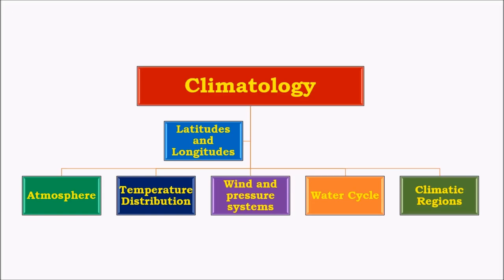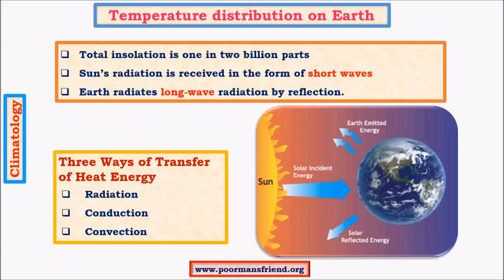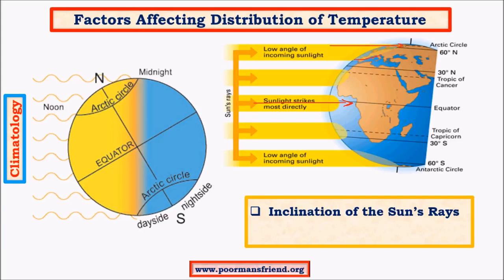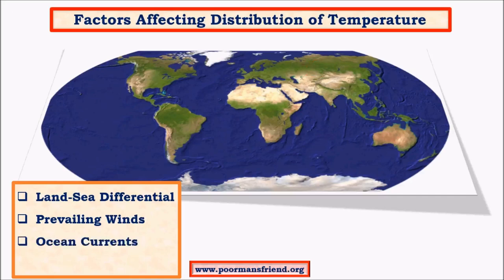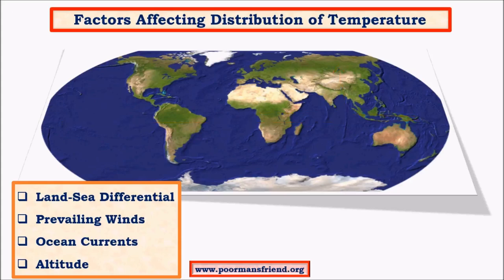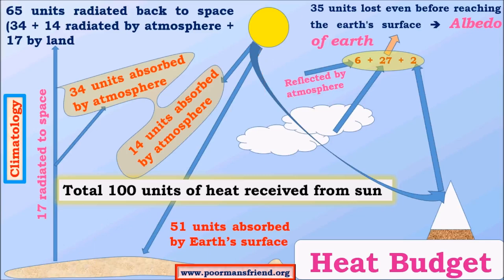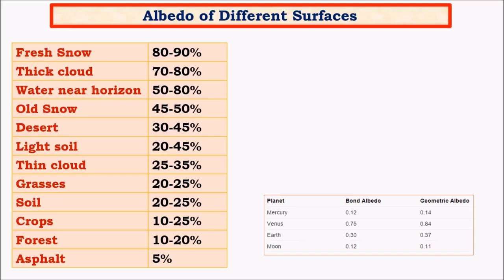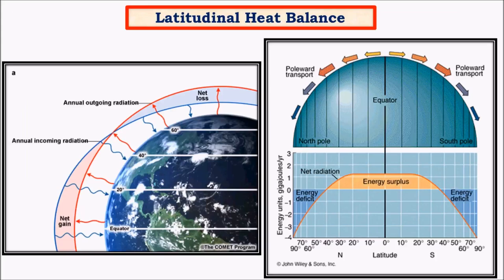C3-Temperature Distribution upsc ias-Heat Budget,Heat Balance,Albedo etc